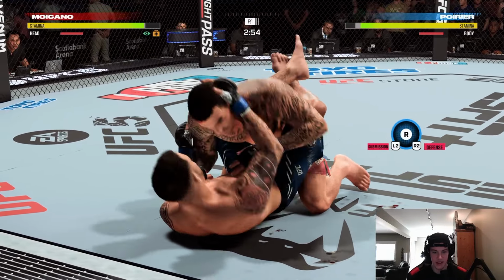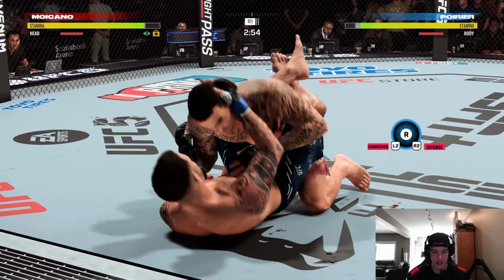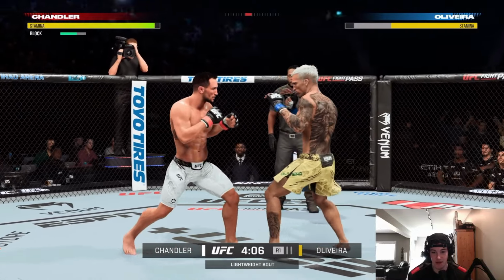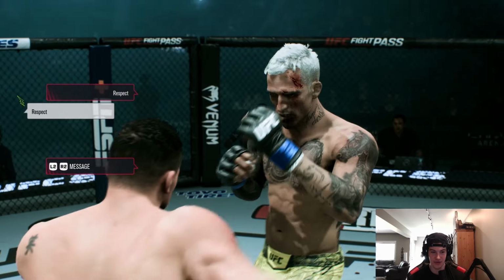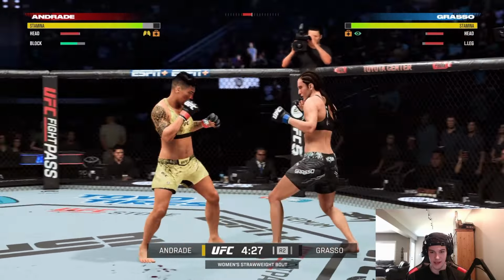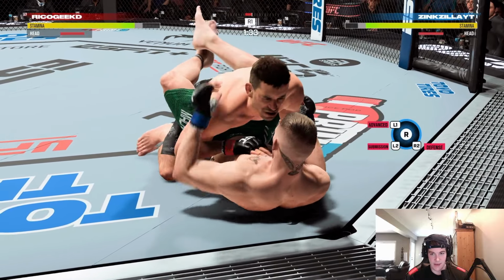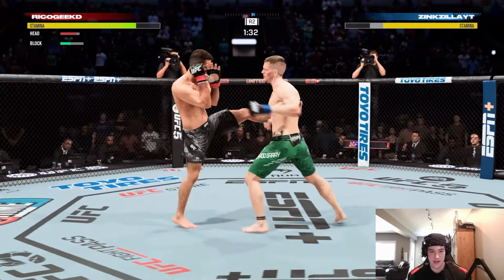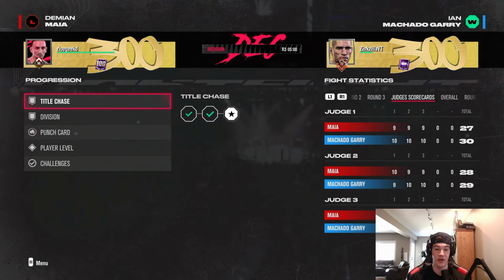UFC 5 Ranked... Fighter Health Needs To Be Lowered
I don't talk about it a ton in this video but I have been suffering way to many decision losses in fights that I believe I'm easily winning.
I cant understand how I can get 3 knockdowns with ground and pound shots in 1 round and then stand up and get finished by 1 combo...

I still think this game needs a lot of work but I am going to try my best to upload as much as I can, let me know if you can relate to these issues as well.